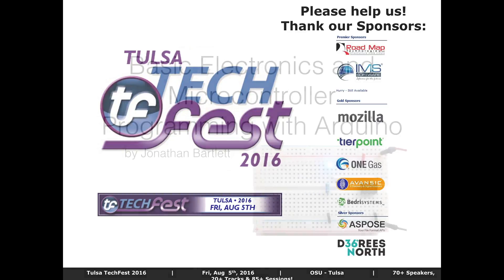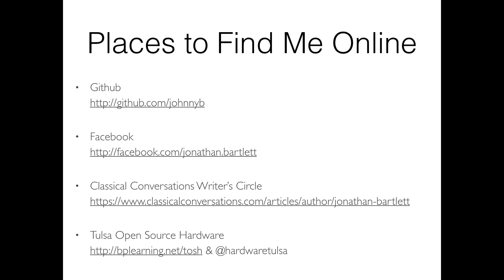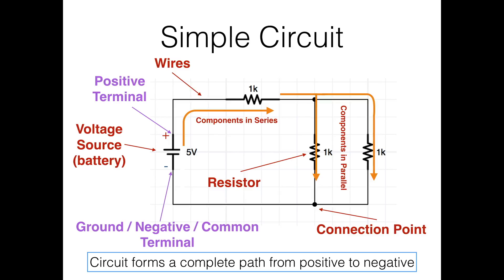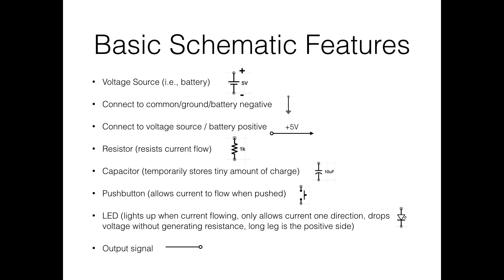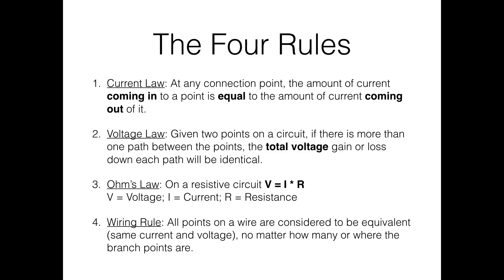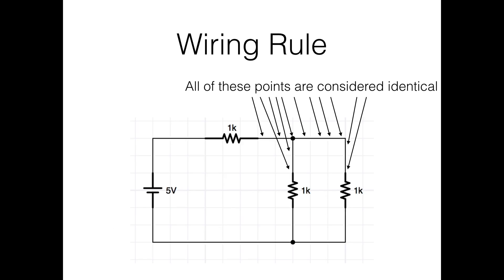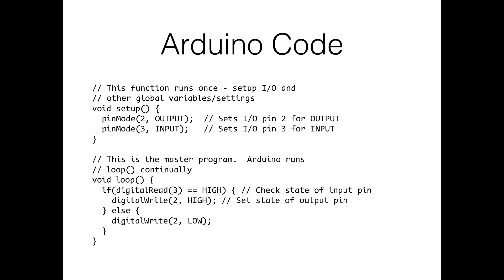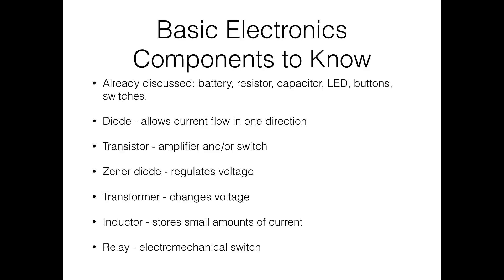Ep 3: Basic Electronics and Programming for Microcontrollers and Arduino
This video is a speed-race through the basics of electronics that you need to know for using a microcontroller, as well as a little bit on programming microcontrollers with Arduino.  Introduces Ohm's Law, Kirchoff's laws, basic circuits you see all the time, and how to put them together into a project.